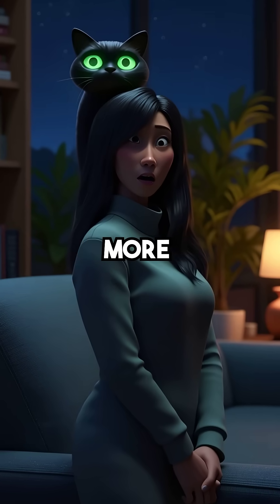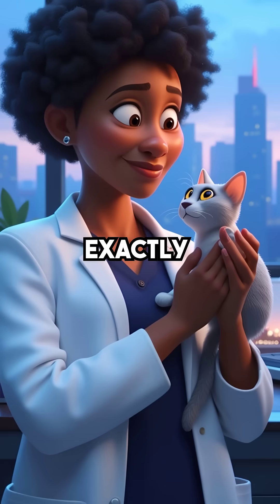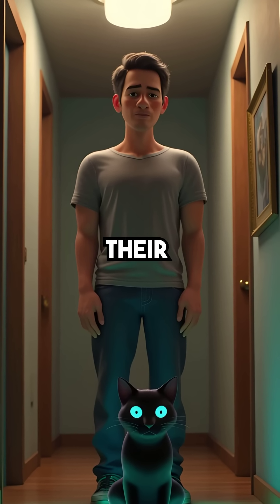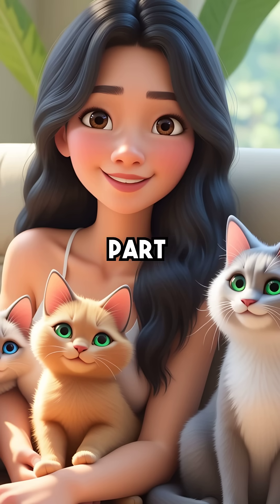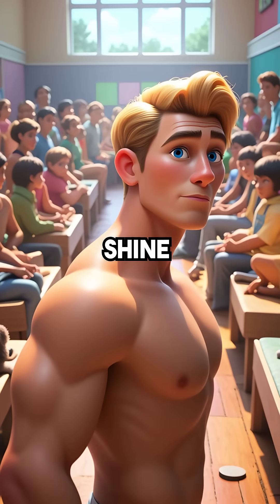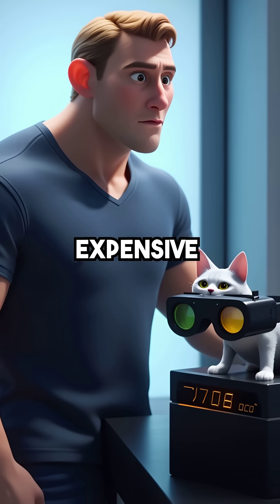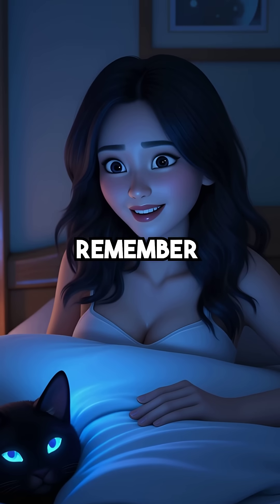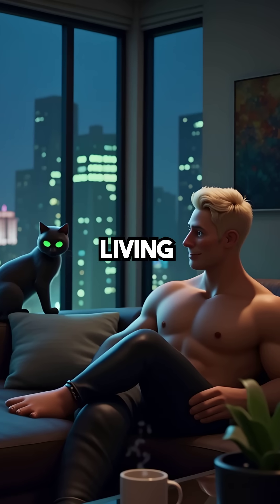Your Cat Can See Better at Night Than the Military 😳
Your cat literally has night-vision goggles built into their eyeballs.
While humans struggle to see in the dark, cats detect movement 6x better than we can — and even rival military night-vision tech.

🧠 Mind blown?